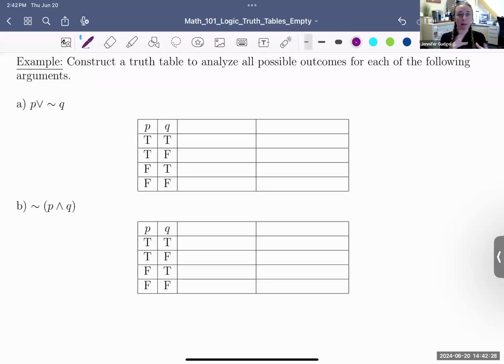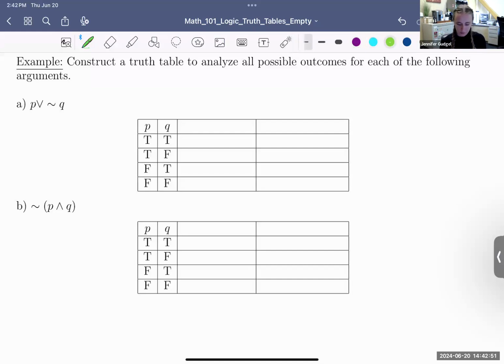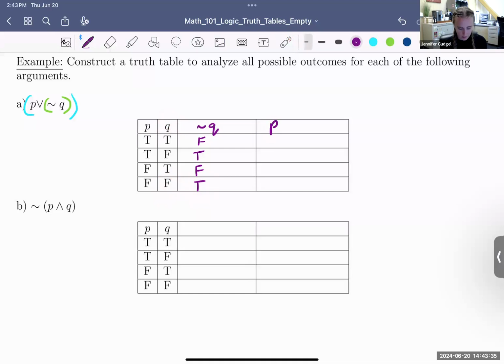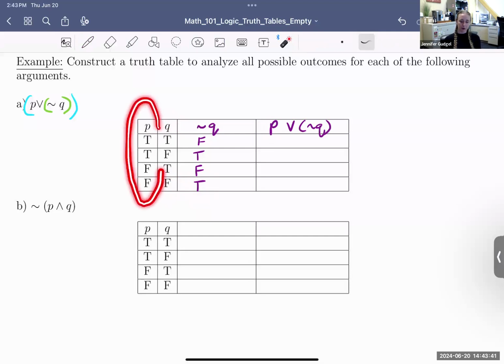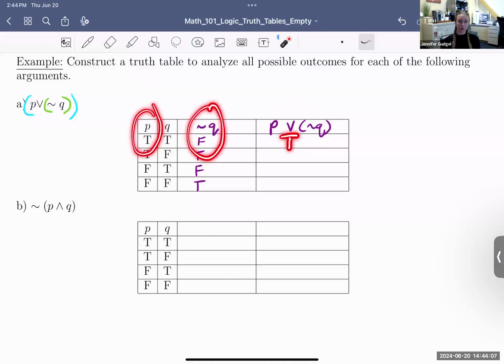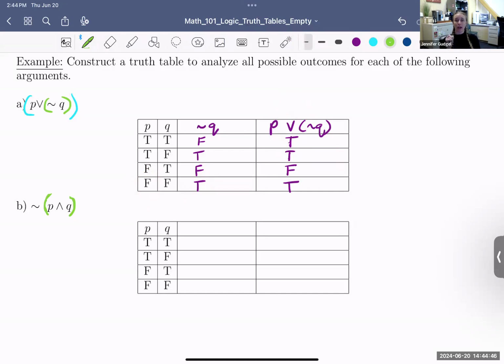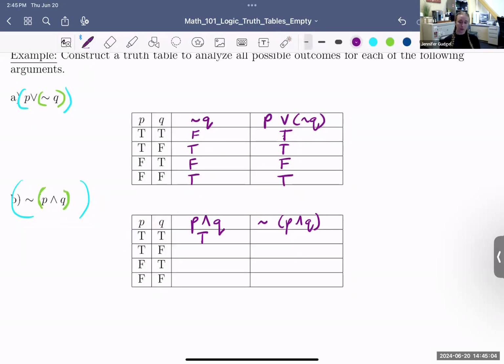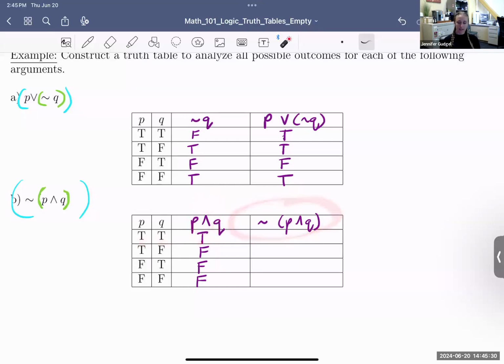Truth Tables Video 10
Truth table examples involving negation conjunction, disjunction.